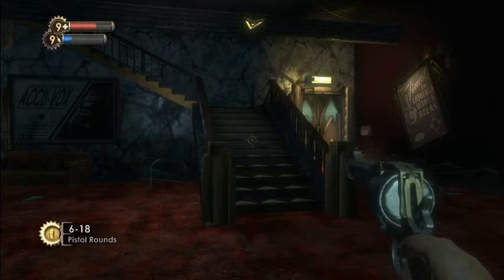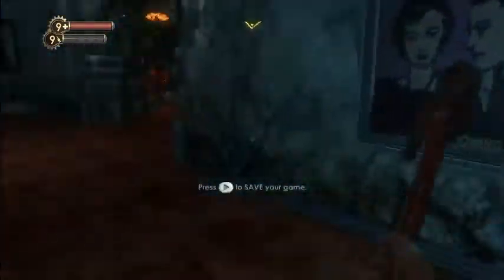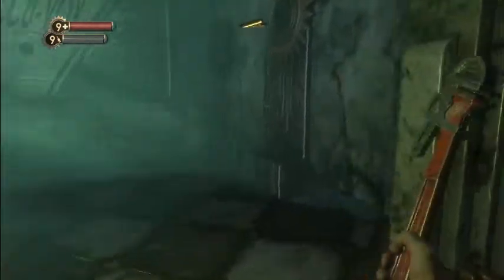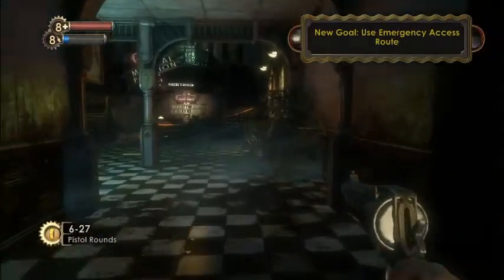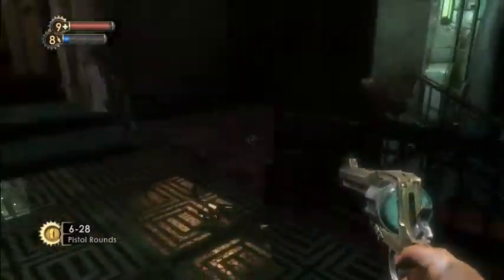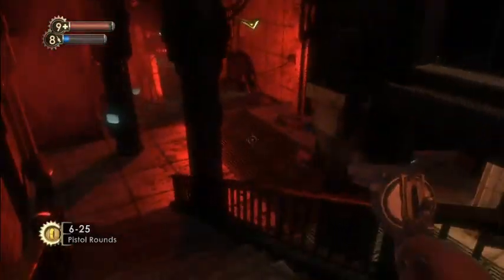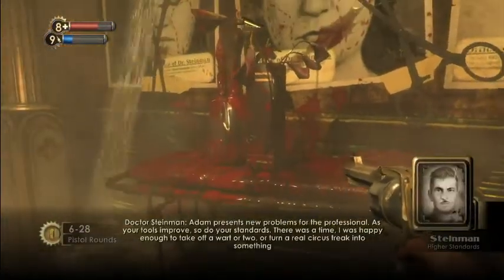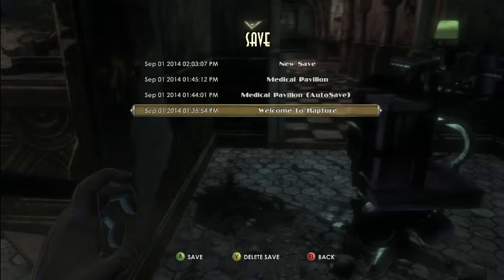Let's Play Bioshock - Ep.2: Hit and Miss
I have a feeling that will be the theme of this LP when all is said and done. Today we will head to the next area, the Medical Pavilion. This place will show us the power of a "Mr. Bubbles" or more commonly known as a Big Daddy as the Little Sister cries out for help from a Splicer. Kinda reminds me of a certain little dragon in a way. After that, I'll show off the beginnings of what will be a very important tool in our arsenal: hacking.